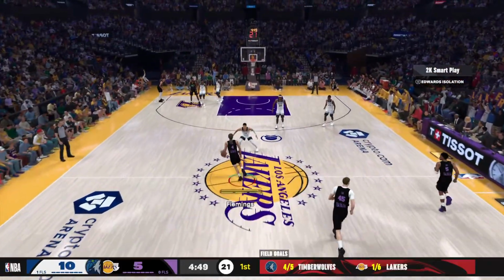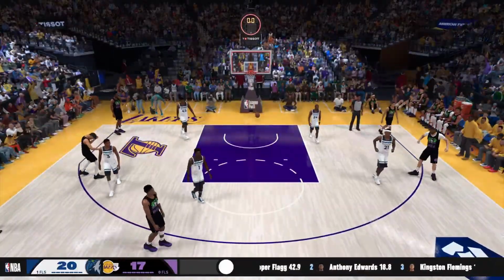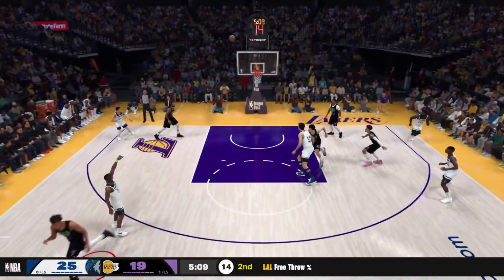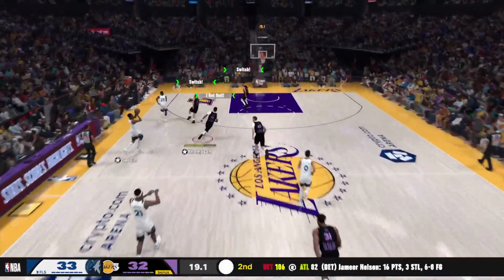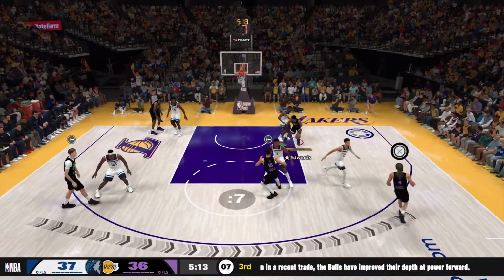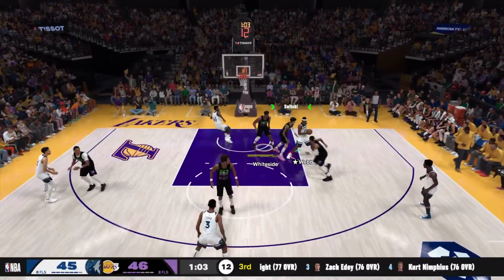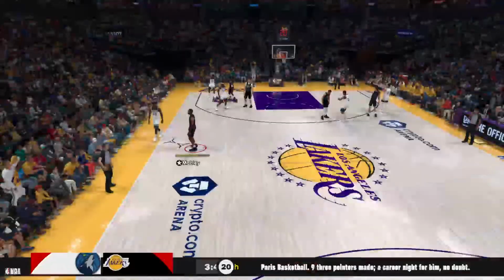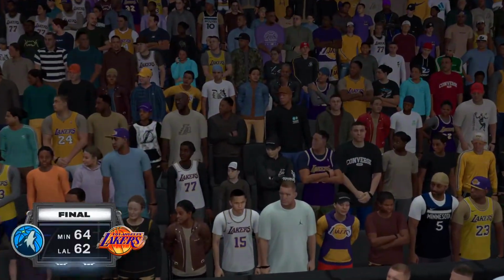Where the 1am to 6am ppl Lakers outside vs wolves